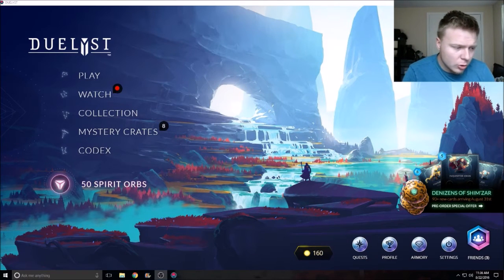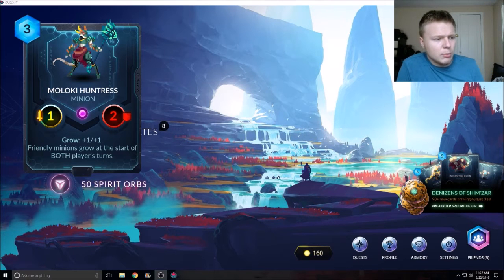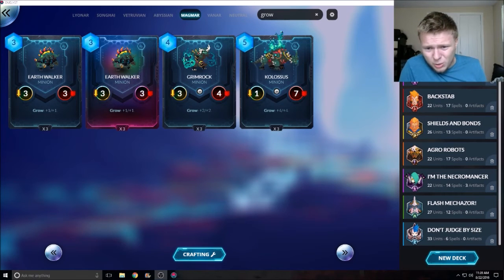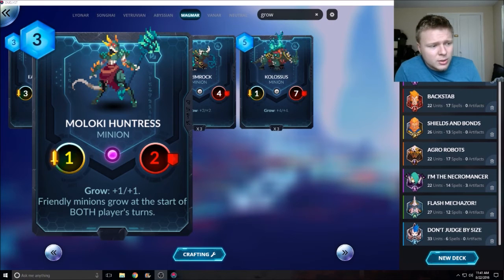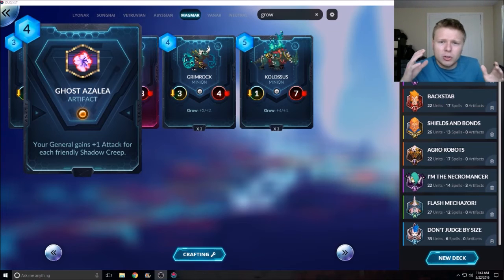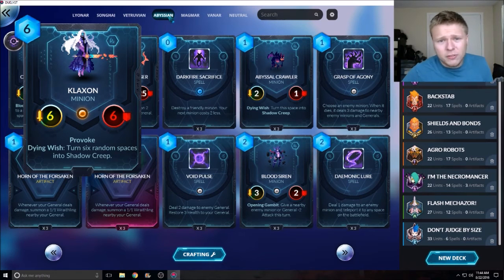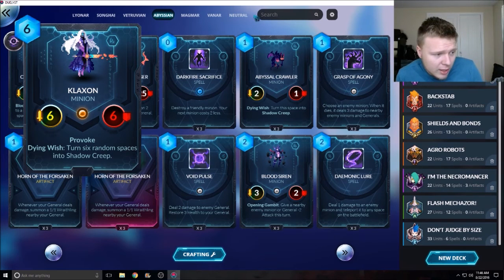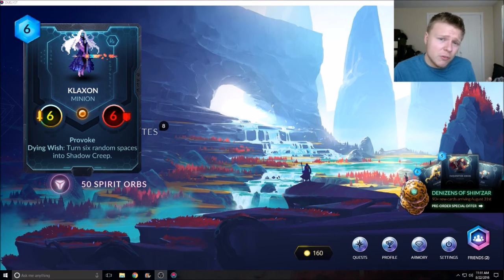Denizens of Shim'zar Spoilers #7